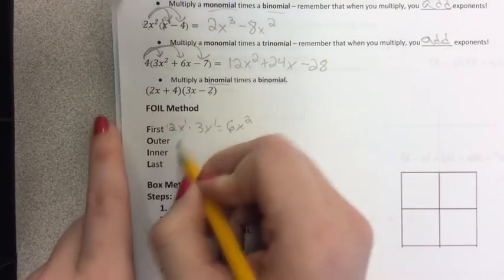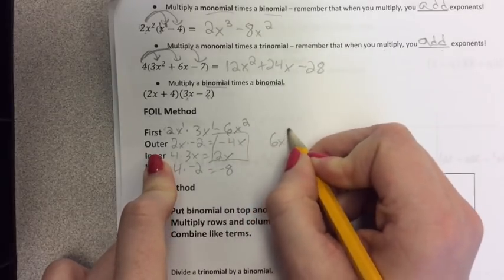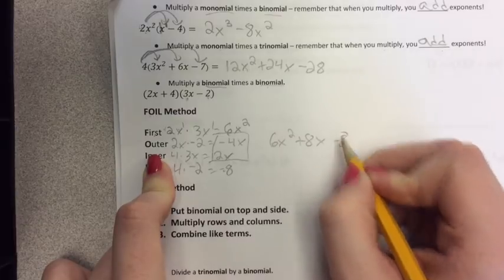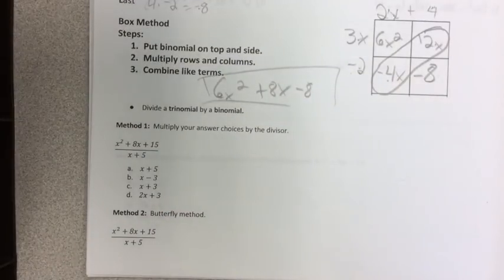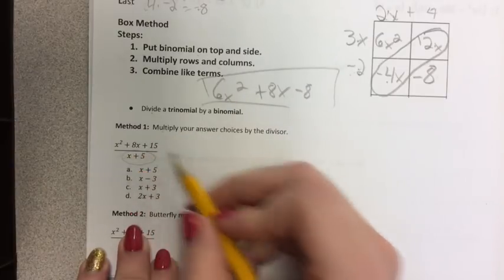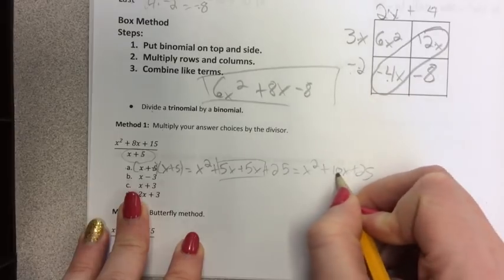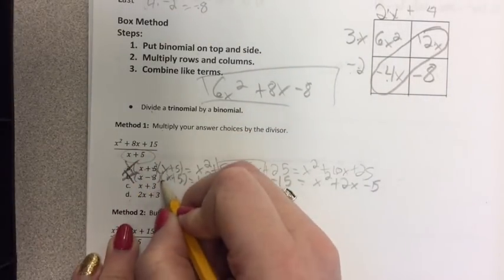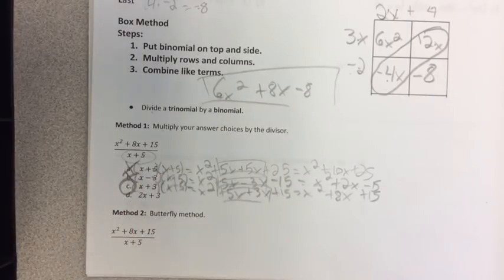Multiplying and Dividing Polynomials